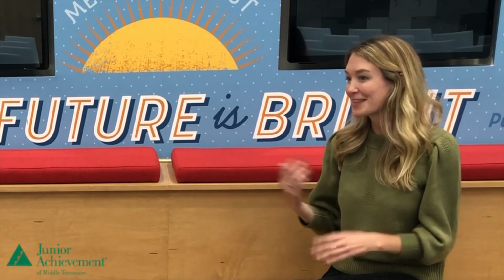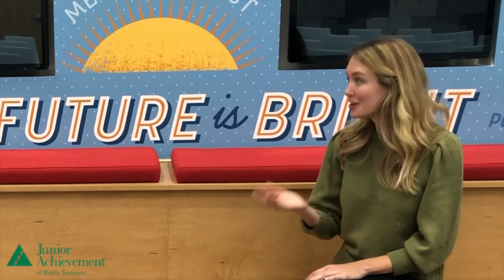Debit & Credit - Lesson 2: Personal Shopping